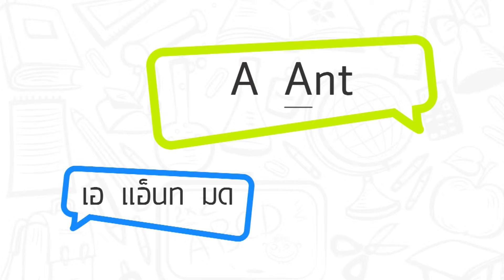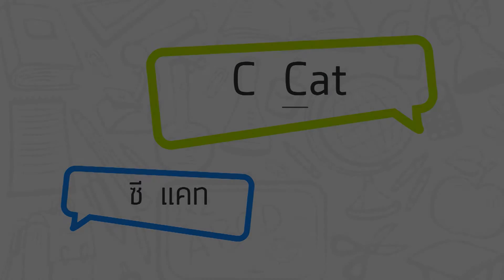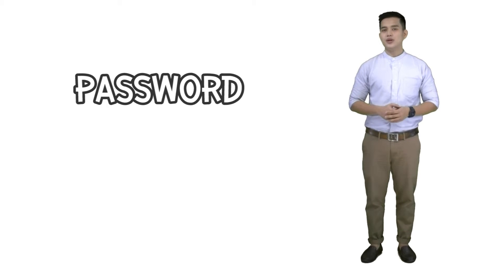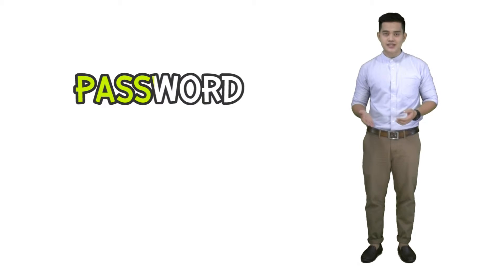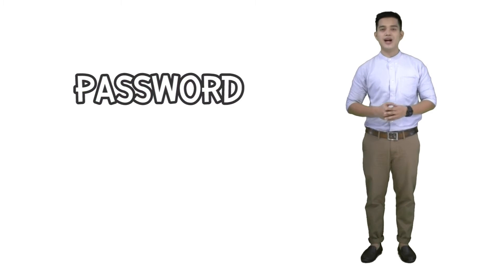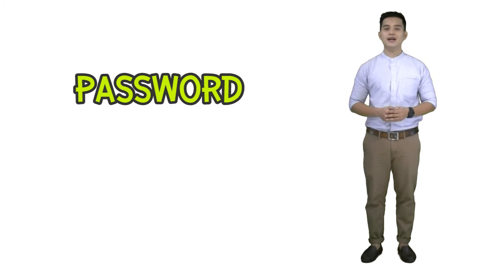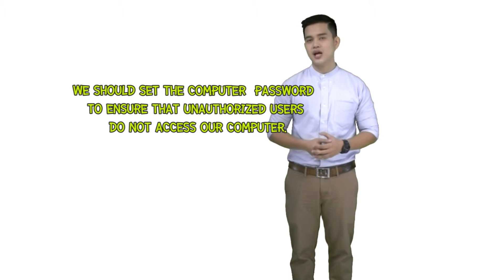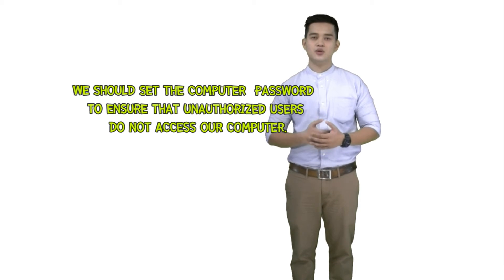English for IT "Password"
English for IT รายการที่จะนำทุกท่านไปพบกับคำศัพท์ต่างๆ ที่น่าสนใจเกี่ยวกับวงการ IT

ท่านสามารถรับชมรายการ English for IT ได้ทางช่อง CAT  Channel ทุกวันจันทร์ถึงศุกร์ เวลา 9.00 น.